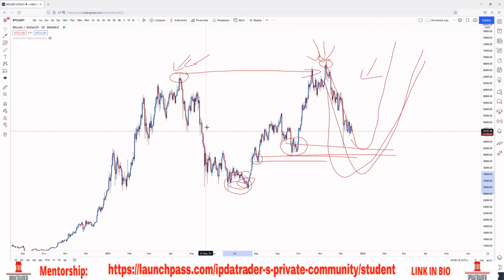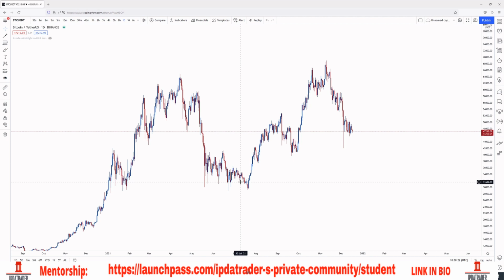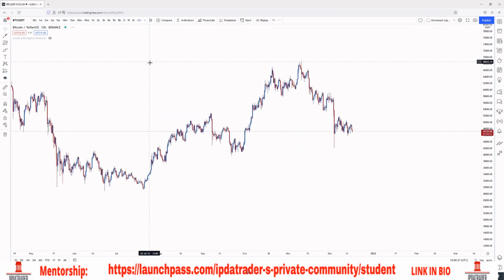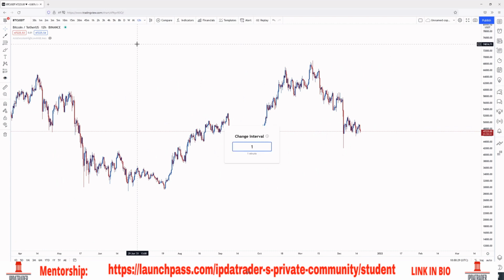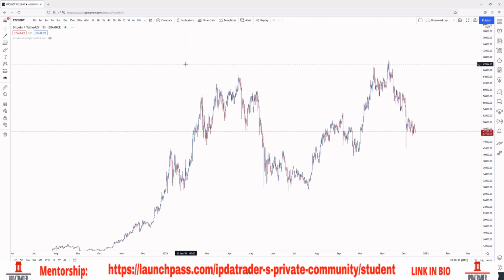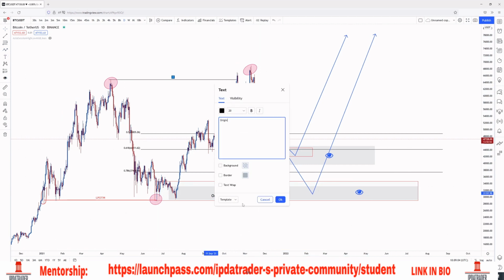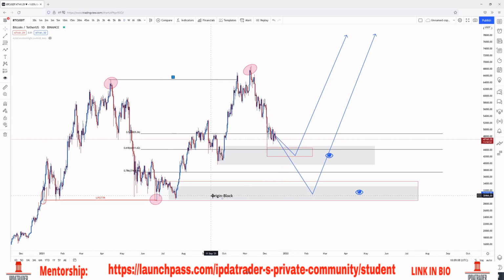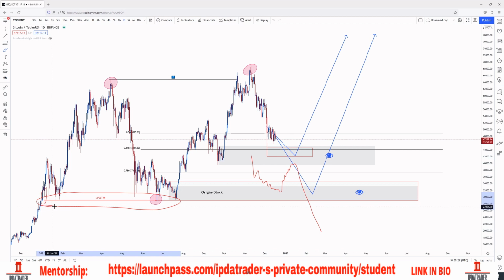Should YOU Buy BITCOIN Now? - BTC INSTITUTIONAL ANALYSIS [SMART MONEY CONCEPTS]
In todays video, we discuss and analyse BITCOIN from an Institutional Perspective. Concepts such as LIQUDITY, IMBALANCE,POI, and STRUCTURE help us understand and make sense of what is happening in the charts. As I always say, the SMART MONEY CONCEPTS taught in this channel, apply to every single market, even the CRYPTOCURRENCY MARKET. Remember, that it is just my opinion and you are free to think whatever makes sense to you. Once again,everything is in the PRICE ACTION and Candle reading.. Put some time in, practice and you will see results. As always, enjoy the process!

Timestamps:
00:00 Should YOU  Buy BITCOIN Now?  - BTC Institutional Analysis [SMART MONEY CONCEPTS]
01:55 Bitcoin Analysis
15:36 Ending